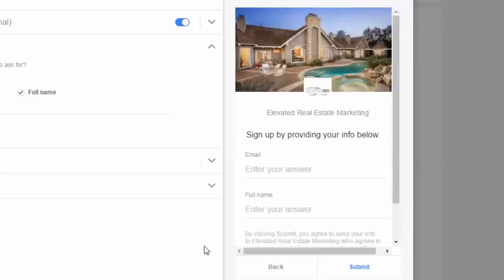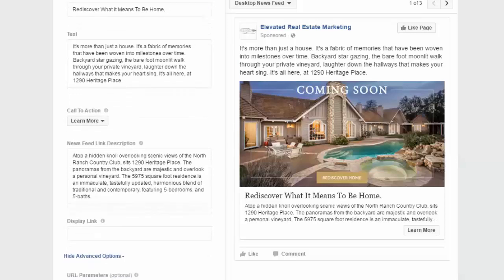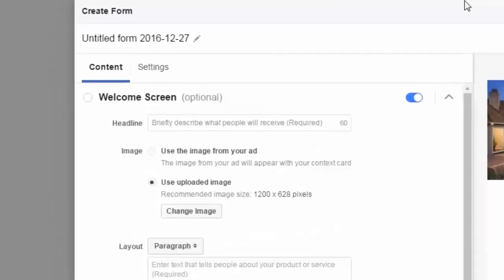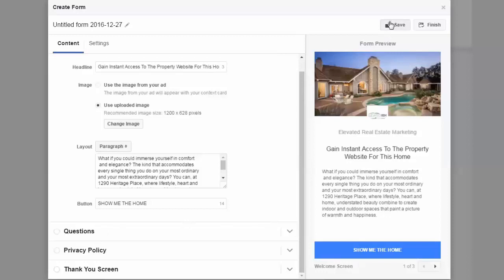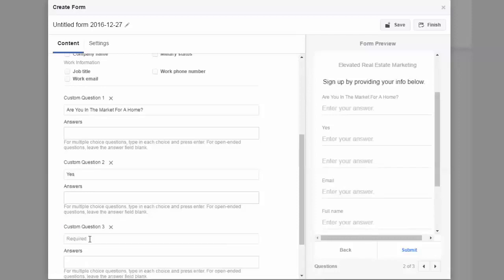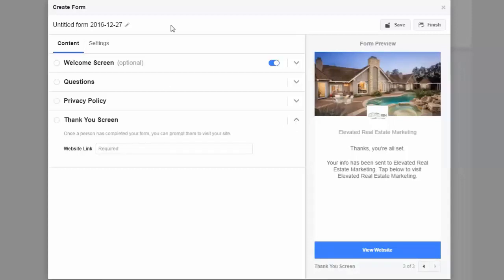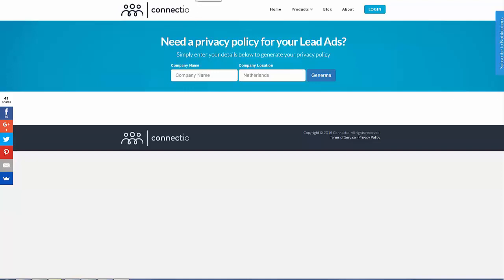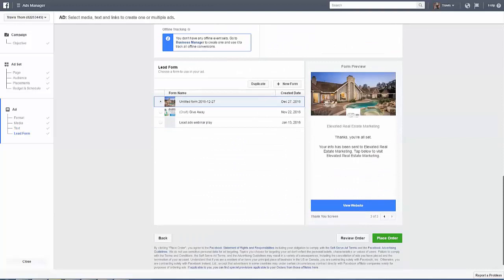Create A Facebook Lead Ad For Your Listings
A simple guide on how to create a Facebook Lead Ad for your listings.

Facebook Marketing in 2019 | Leverage Your Real Estate Marketing Thru Facebook

About Travis Thom: He is the CEO and founder of the most recognized Facebook Marketing Agency in the real estate industry, Elevated REM. He helps brokerages and agents effectively launch Facebook campaigns to increase exposure and acquire leads. His reputation continues to grow from his company’s ability to deliver outstanding ROI vs. other online channels.